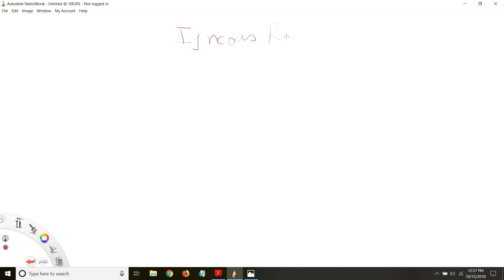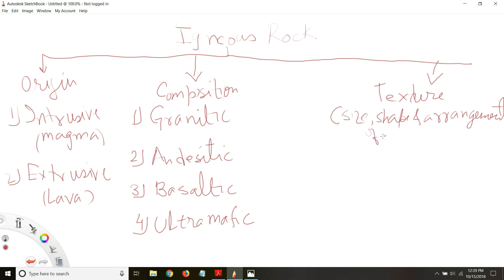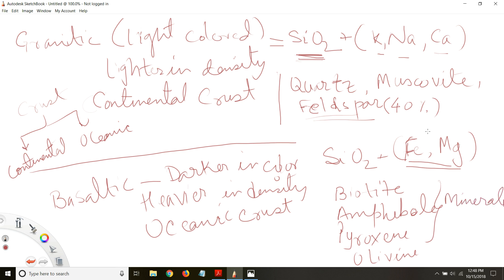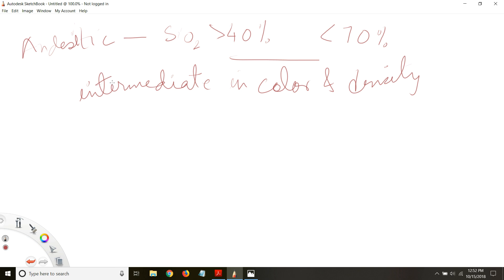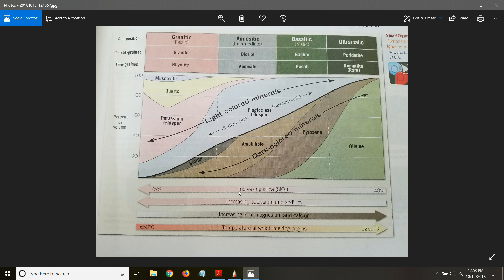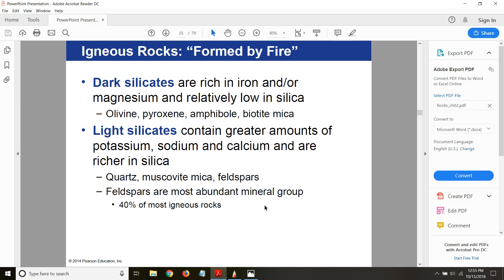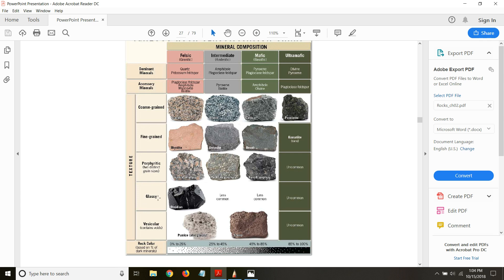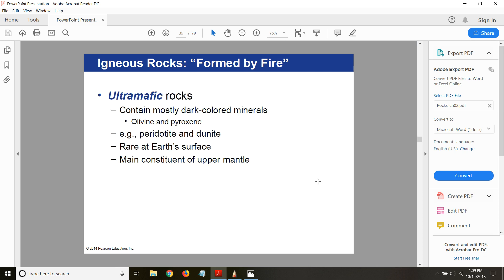Classification of Igneous rocks